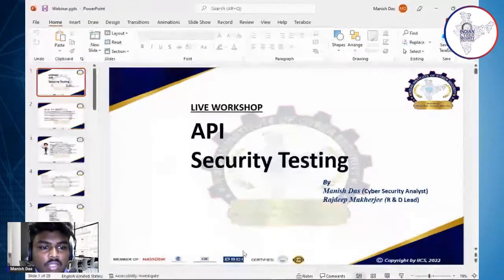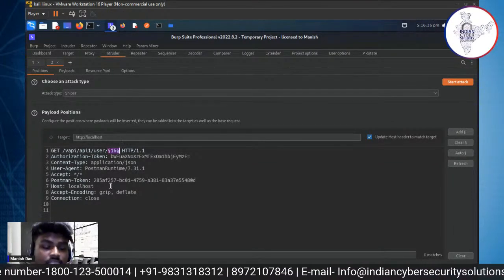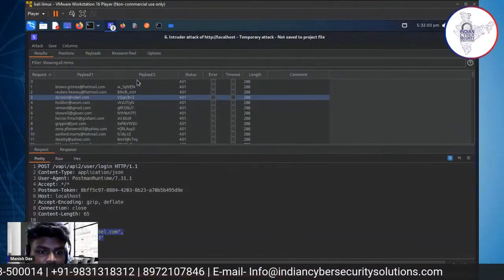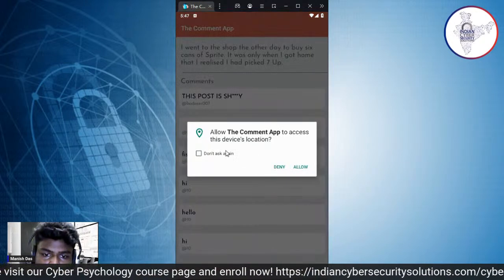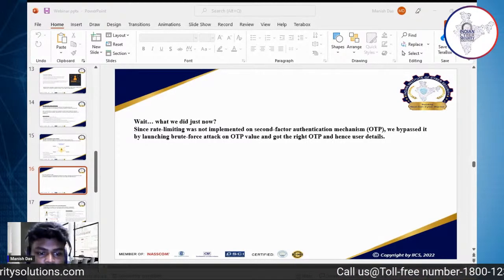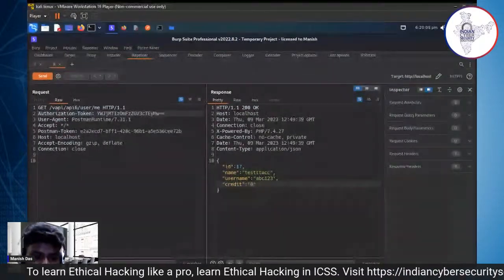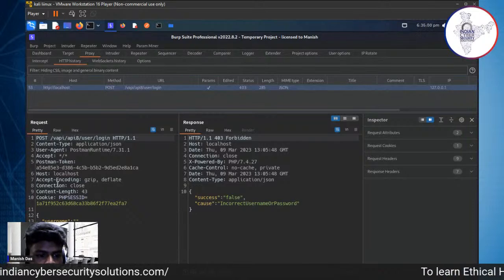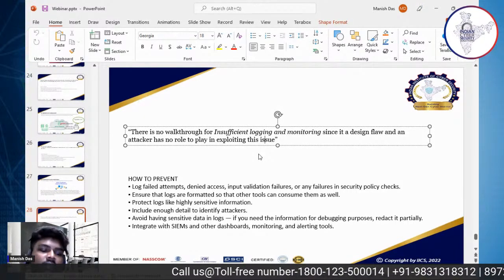𝐀𝐏𝐈 𝐒𝐞𝐜𝐮𝐫𝐢𝐭𝐲 𝐓𝐞𝐬𝐭𝐢𝐧𝐠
𝐔𝐧𝐥𝐨𝐜𝐤 𝐭𝐡𝐞 𝐬𝐞𝐜𝐫𝐞𝐭𝐬 𝐨𝐟 𝐀����𝐈 𝐒𝐞𝐜𝐮𝐫𝐢𝐭𝐲 𝐚𝐧𝐝 𝐭𝐚𝐤𝐞 𝐲𝐨𝐮𝐫 𝐩𝐞𝐧𝐞𝐭𝐫𝐚𝐭𝐢𝐨𝐧 𝐭𝐞𝐬𝐭𝐢𝐧𝐠 𝐬𝐤𝐢𝐥𝐥𝐬 𝐭𝐨 𝐭𝐡𝐞 𝐧𝐞𝐱𝐭 𝐥𝐞𝐯𝐞𝐥!